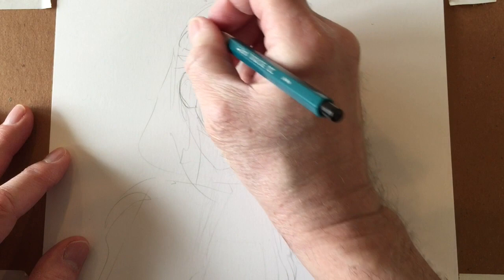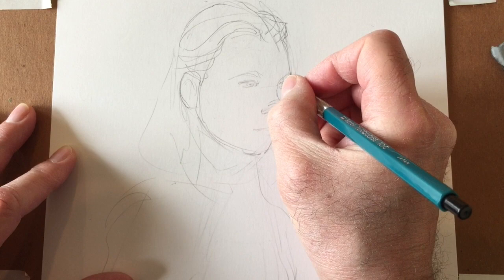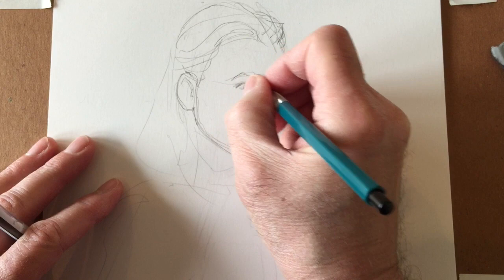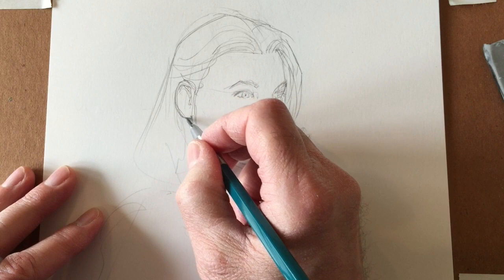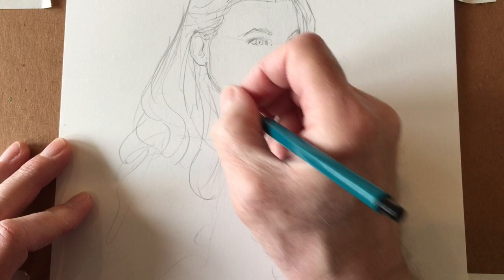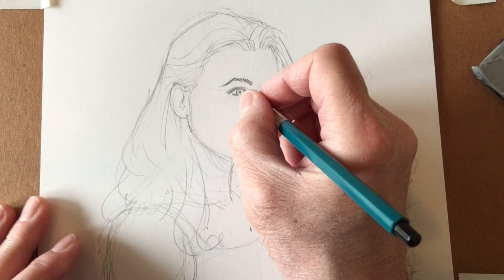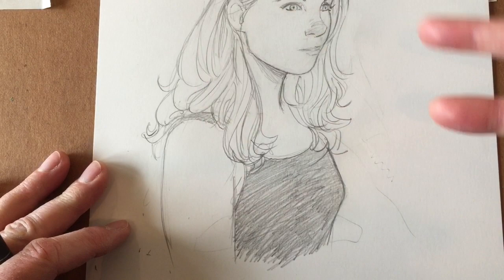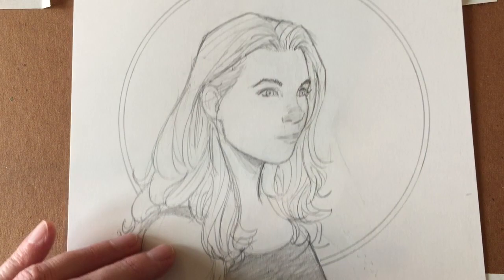Terry Moore: Drawing Katchoo from Strangers In Paradise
Drawing Katchoo in real time. I talk about the anatomy of the head and how I line up the features to make this iconic character from my comic books.

Terry Moore is the Eisner Award winning creator of the comic books series Strangers In Paradise, Echo, Rachel Rising, Motor Girl, Five Years and more. In addition to his self-published stories, Terry has worked for Marvel, DC, Dark Horse and Image comics as both a writer and artist. Terry and his wife Robyn self-publish his comics under the imprint Abstract Studio.